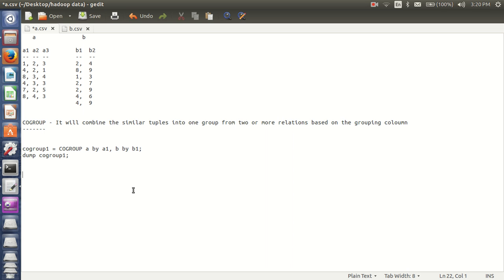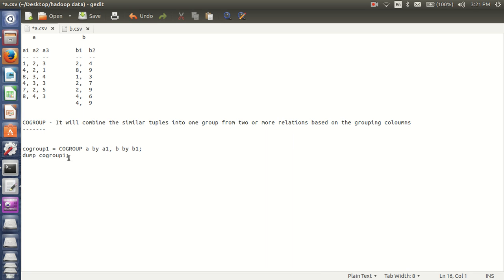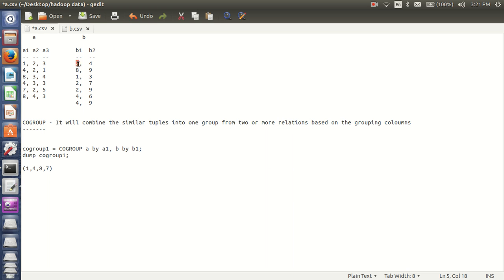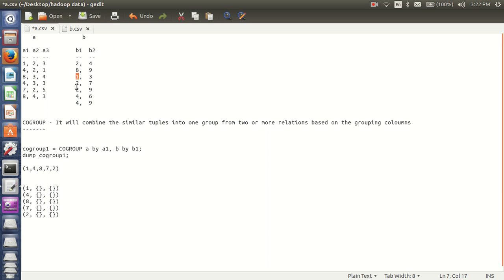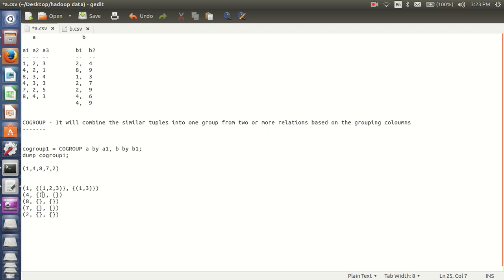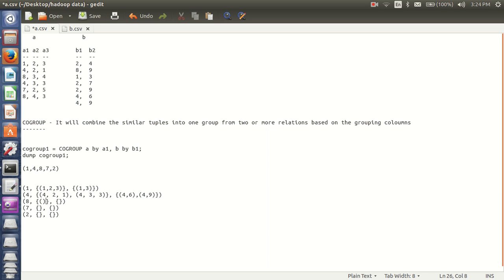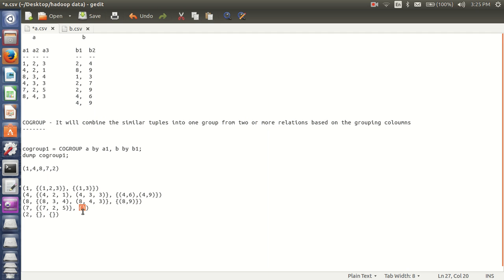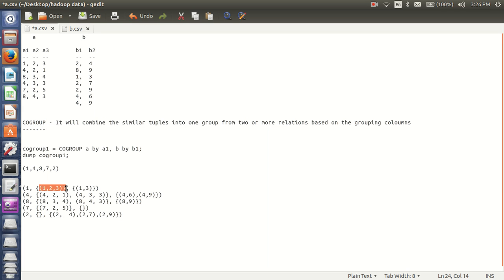Apache Pig -14- COGROUP Part 1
Apache Pig COGROUP Part 1